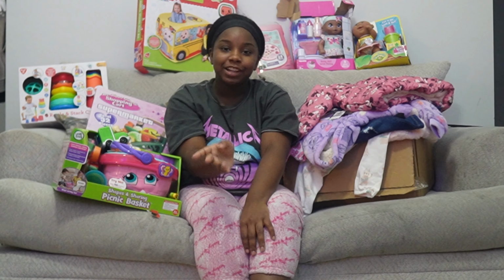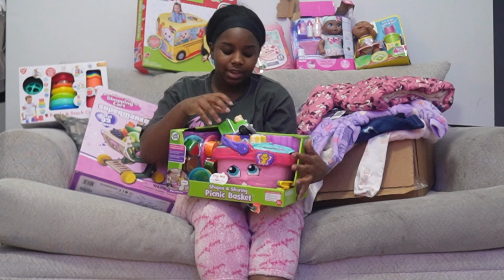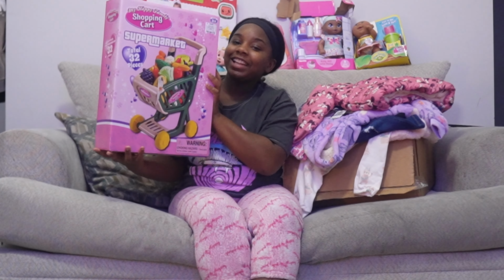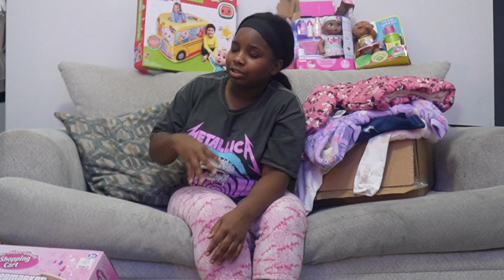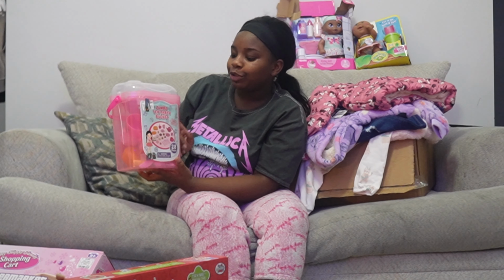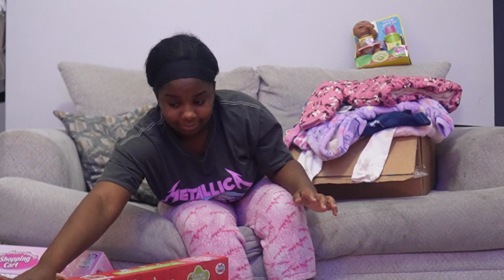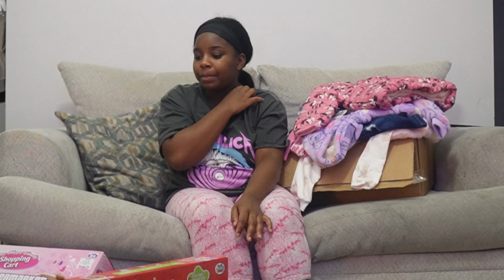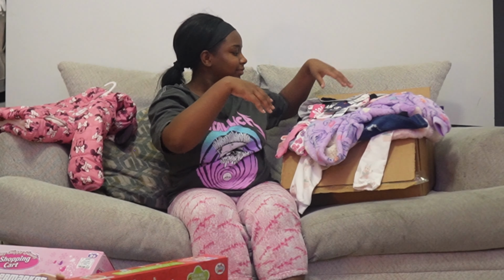WHAT MY TODDLER GOT FOR CHRISTMAS 2023!!🎄💚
Hello Family,
In todays video I will be showing y'all what Vaeh got for Christmas. Hope y'all enjoy todays video. Love y'all!